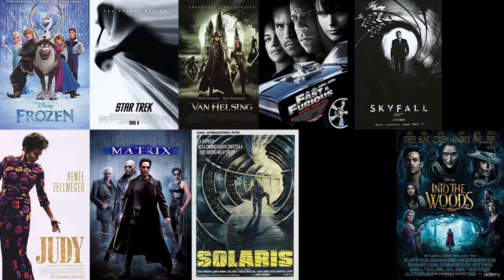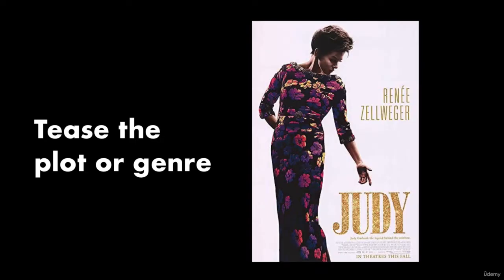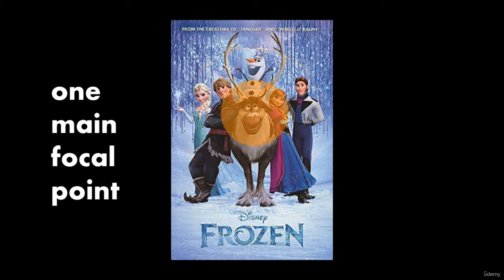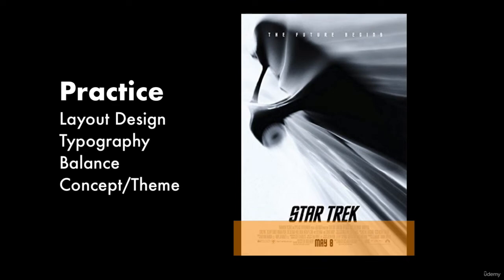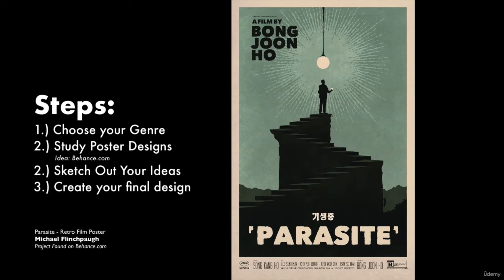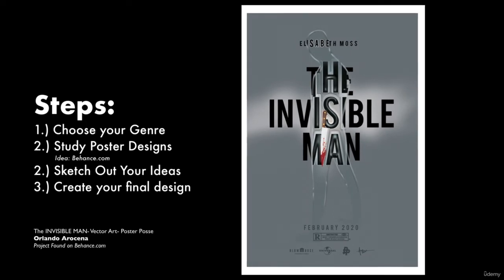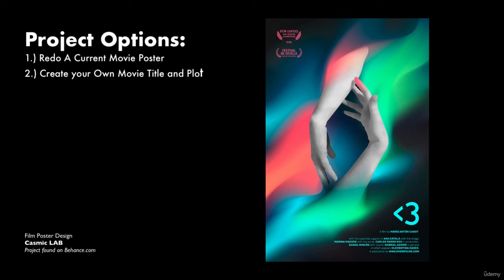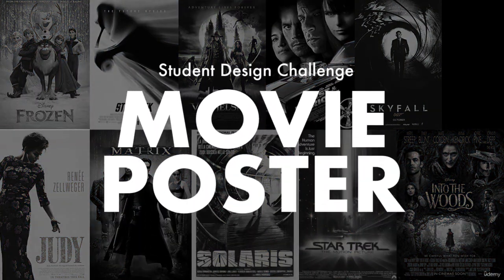Movie Poster Design Student PROJECT and CHALLENGE